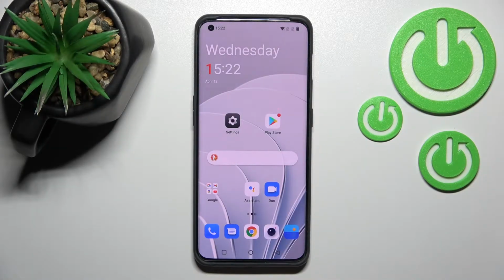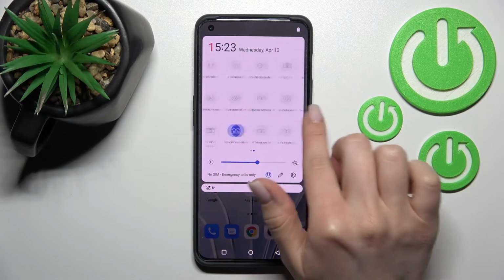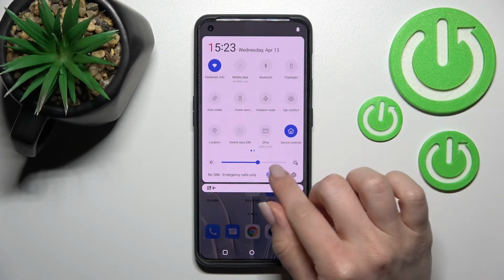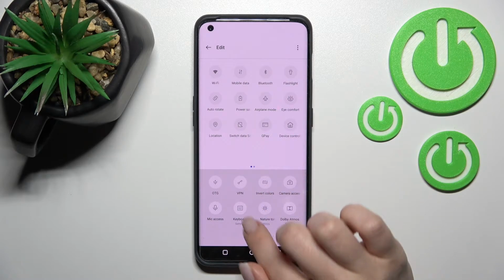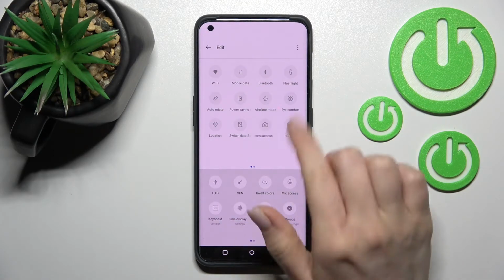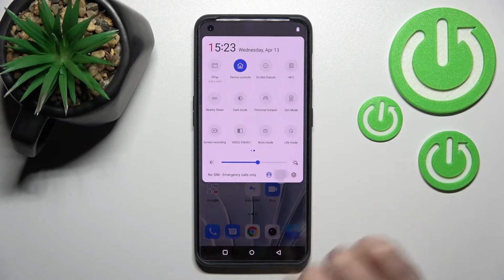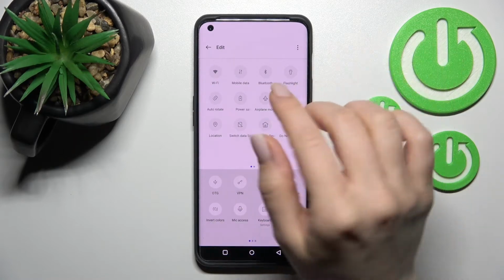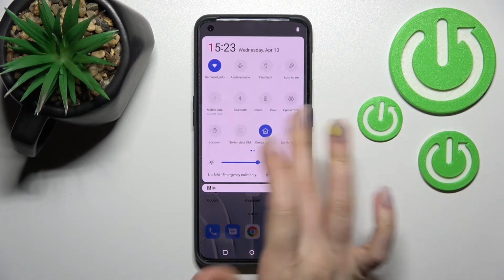OnePlus 10 Pro - How To Edit Notification Panel Shortcuts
Find out more info about OnePlus 10 Pro:
If you want to add more shortcuts to your slide toolbar, this video will show you how to adjust, remove, add shortcuts with functions to notification panel. OnePlus 10 Pro has many Options and Features and you can see them all explained on our Youtube Channel HardReset.Info. If you found any of them helpfull be sure to leave us Like, Subscribtion and comment with questions and sugesstion below.

How To add shortcuts to notification panel on OnePlus 10 Pro ?
How To add more functions to notification on OnePlus 10 Pro ?
How To customize notifications panel on OnePlus 10 Pro ?
How To edit toolbar on OnePlus 10 Pro ?